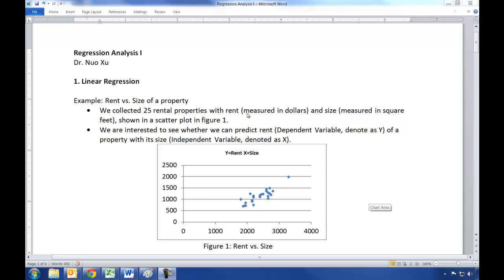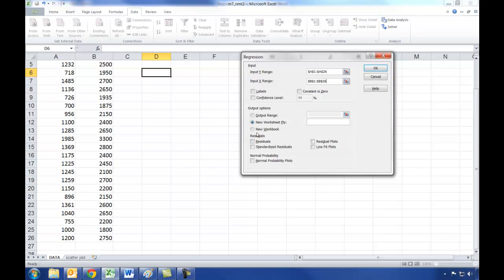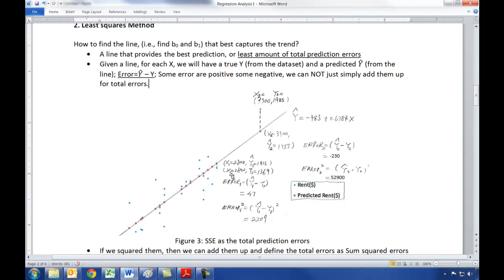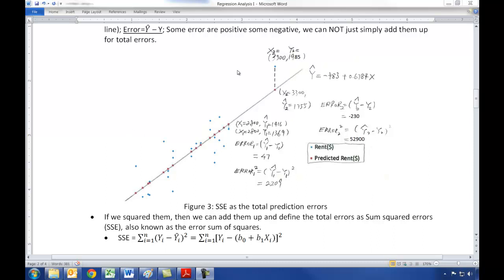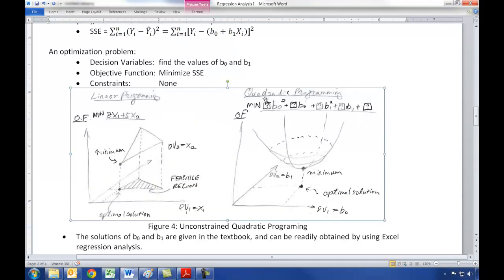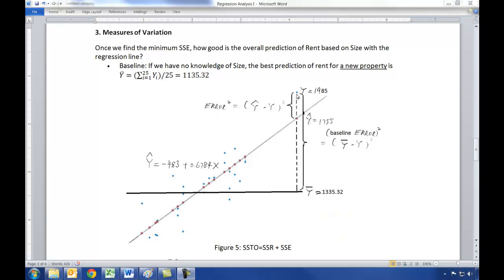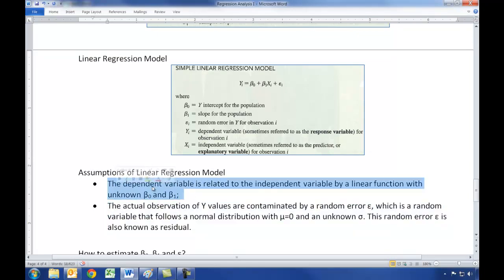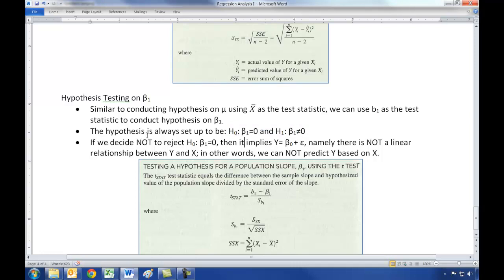regression part 1